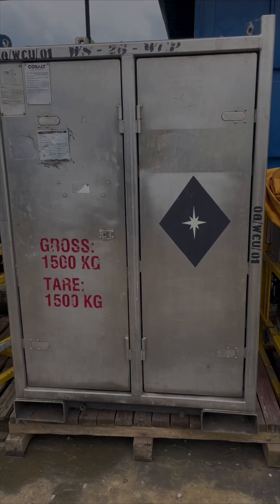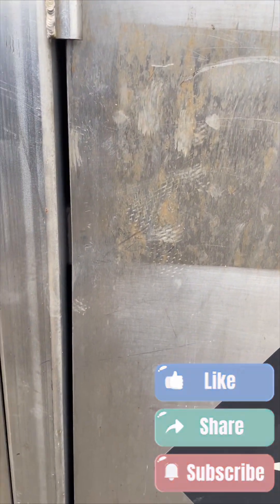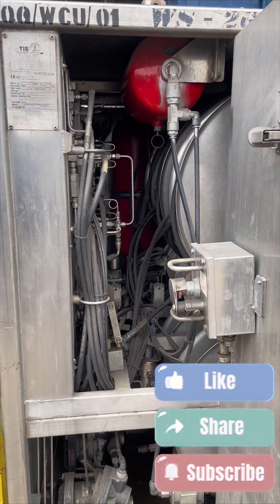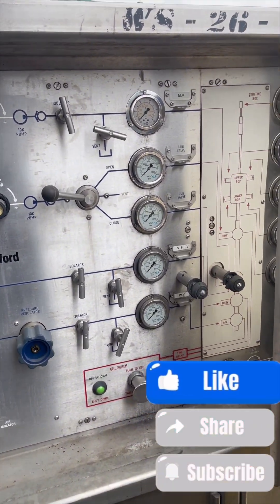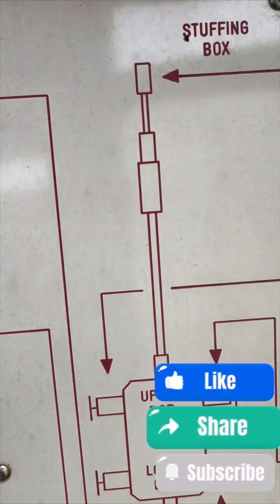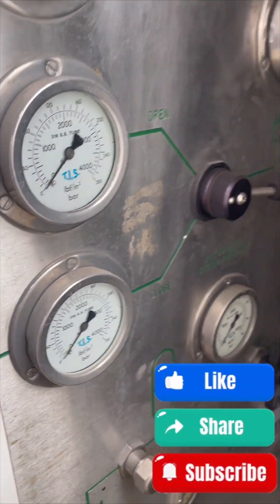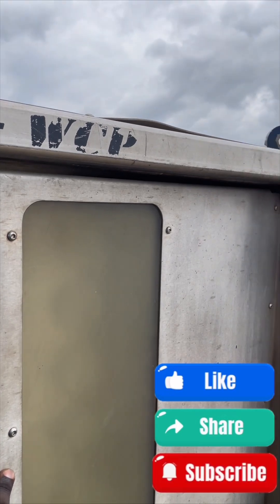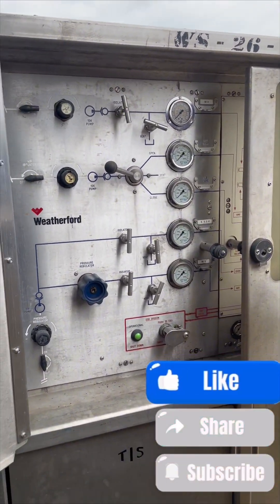Wellhead Control Panel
A wellhead Control Panel for pressure control system, it's been use while carrying out maintenance on oil well.